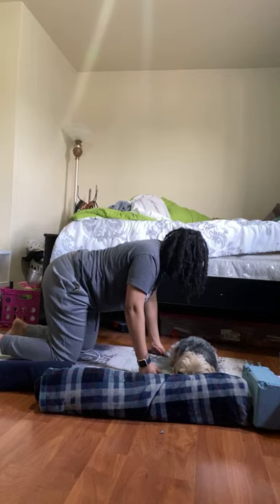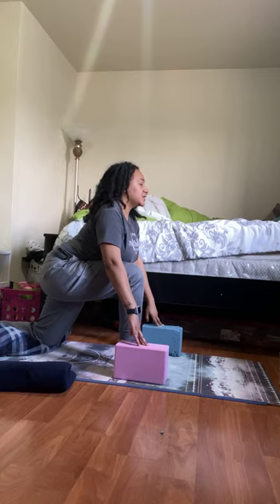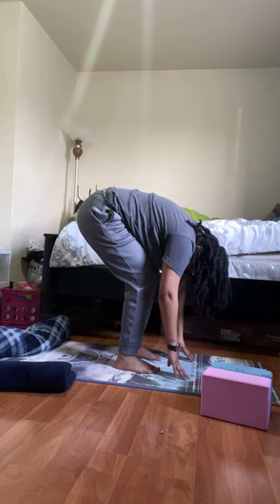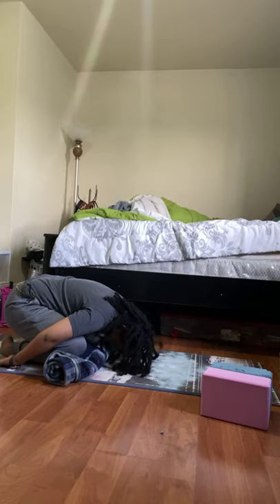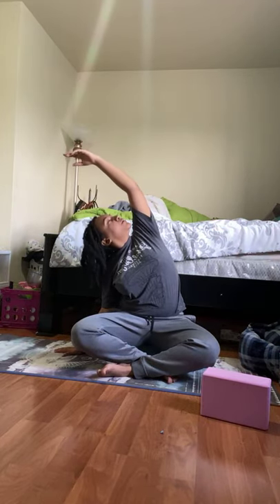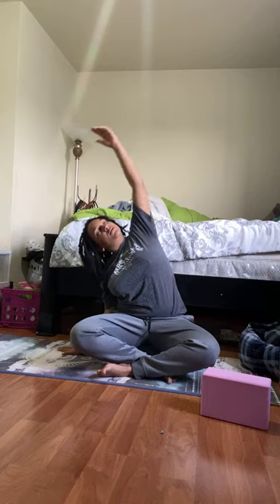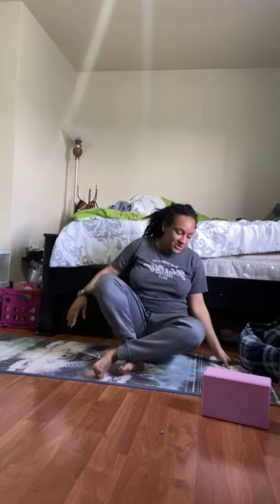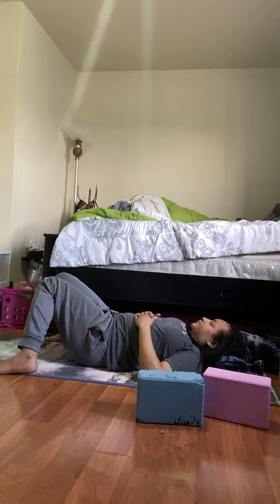pay it forward ☮️ 35 min yoga class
Hola todos! I am Sekhmet Devine, an antiracist raja yoga teacher. I post yoga flows and other healing practices for holistic healing.
Today's class is inspired by a kind stranger paying for my food. Without expectation of reward, they shared their Love and Abundance with me. So today, let's move and breathe together, and if you can, try to share your Light with someone.
Facebook: The Brown Yogi/La Yogui Negra
Check out my all natural, hand-made bath bombs and manifestation candles on my website!: thebrownyogi.com